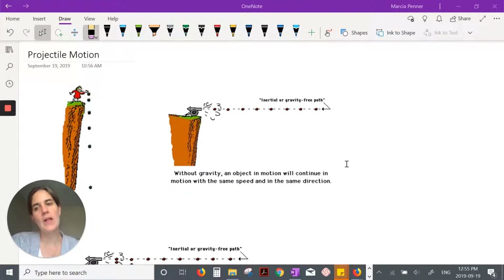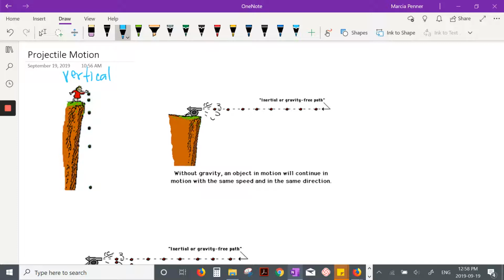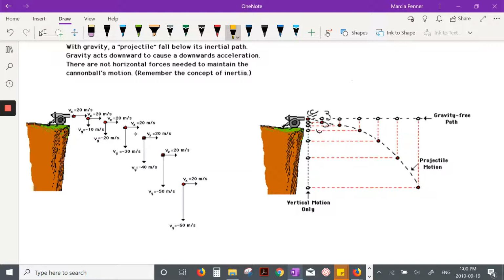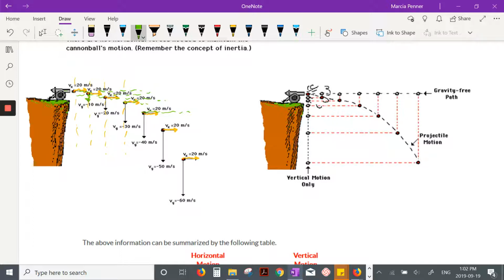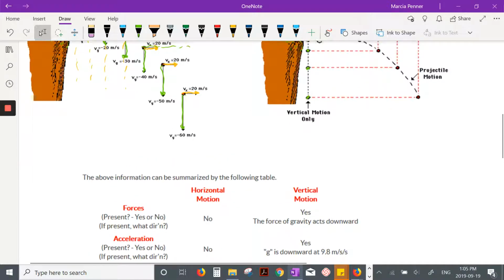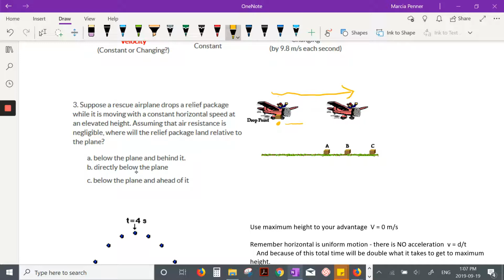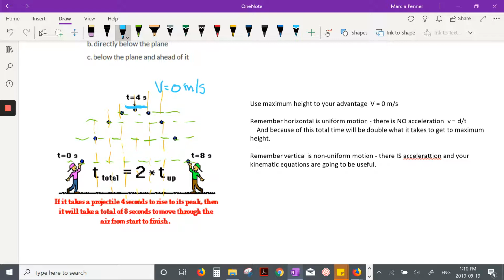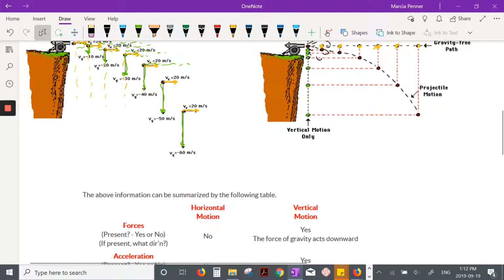Projectile Motion Conceptual Tutorial